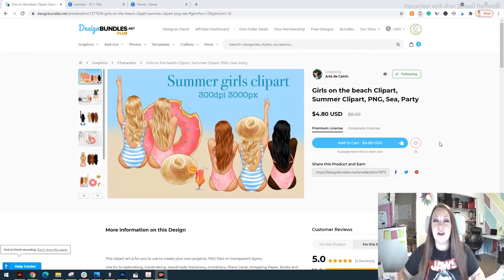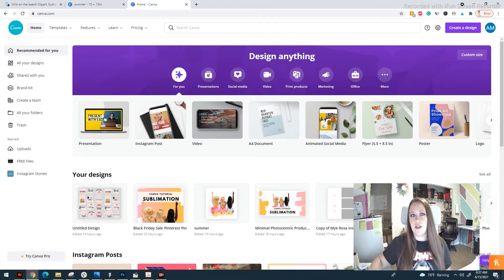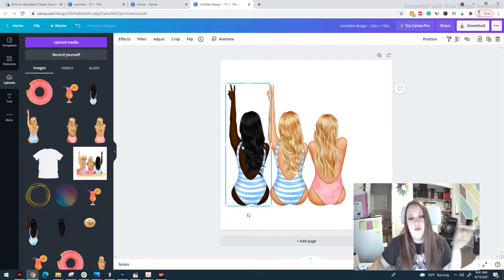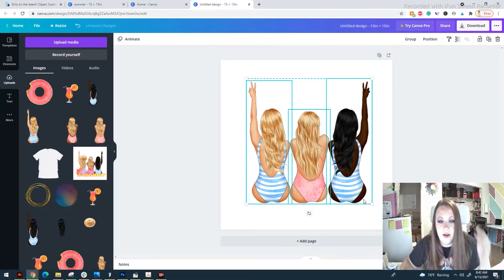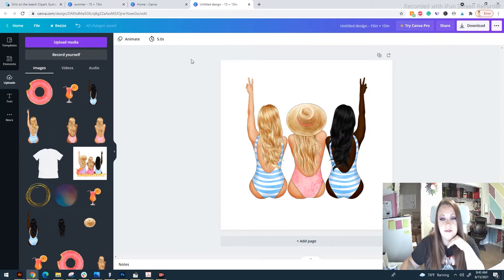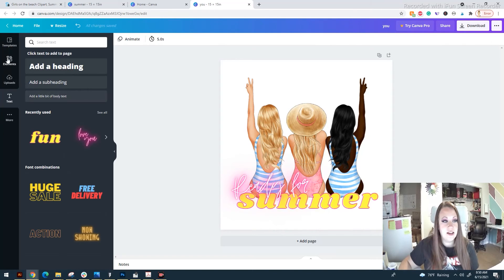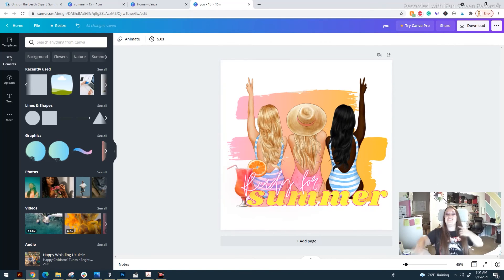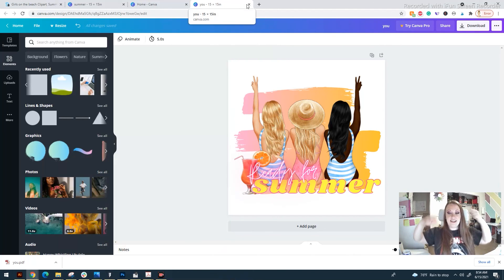How to create sublimation design in Canva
If you have wanted to create sublimation designs but the lack of expensive software has kept you from doing so - STOP! No more excuses because I am going to show you how you can use Canva (a FREE online software) to create high-quality sublimation clip art designs in minutes!

From The Studio
I hope you find this video helpful! Your idea might pop up as my next video.